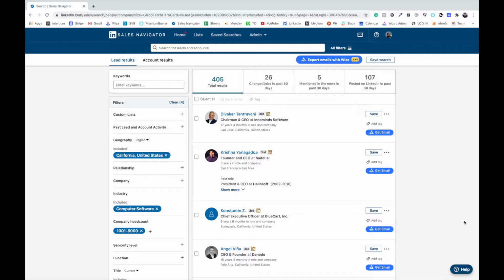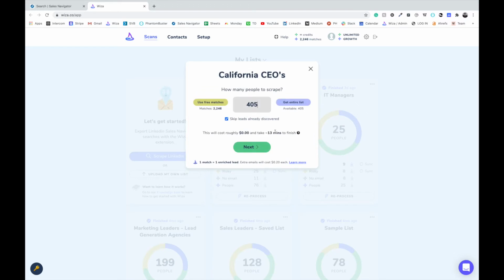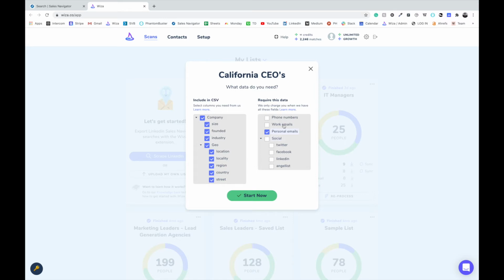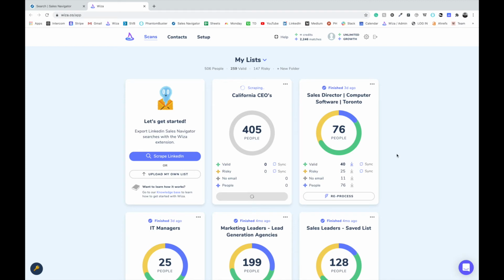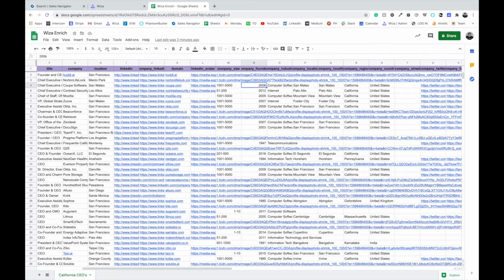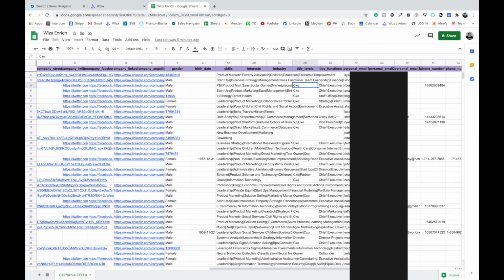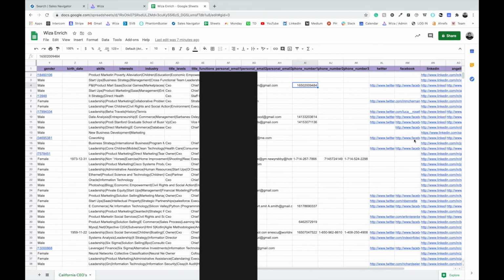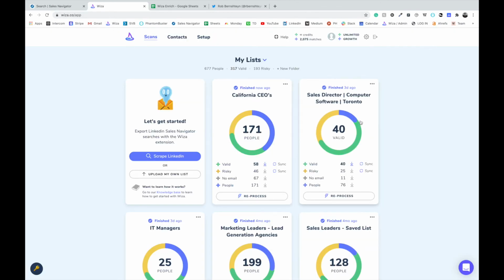Introducing Wiza Enrich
Wiza just got a lot more magical, meet Wiza Enrich.